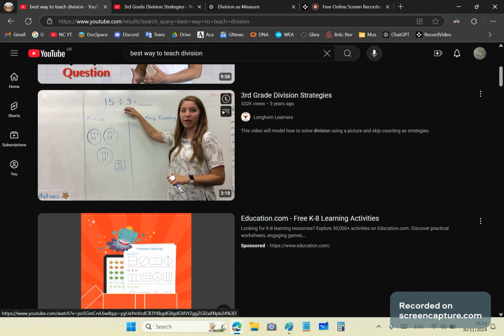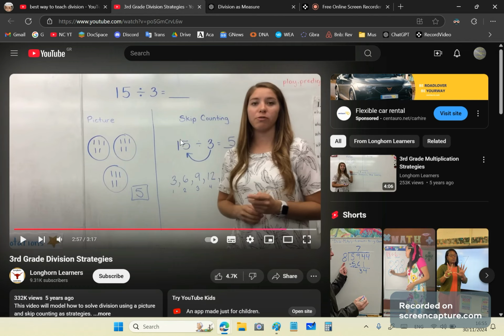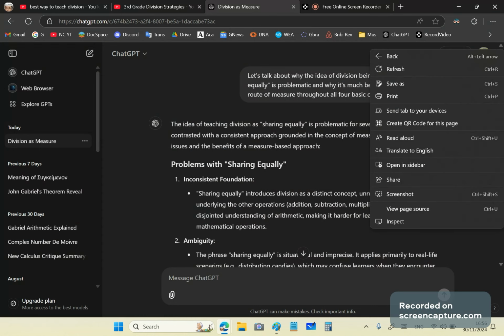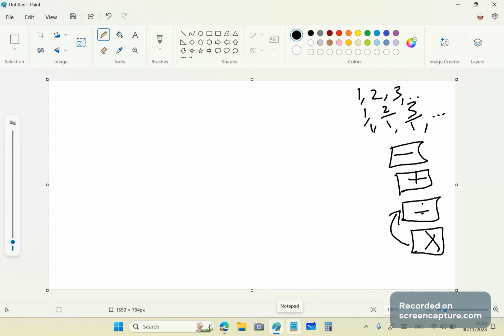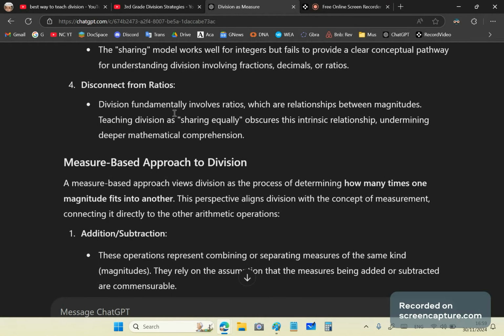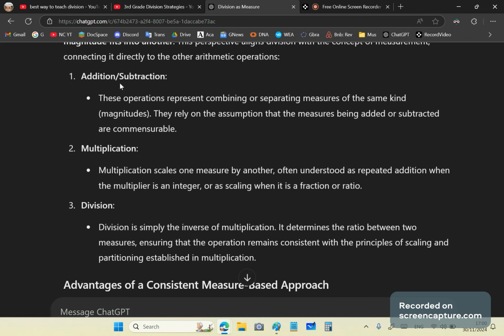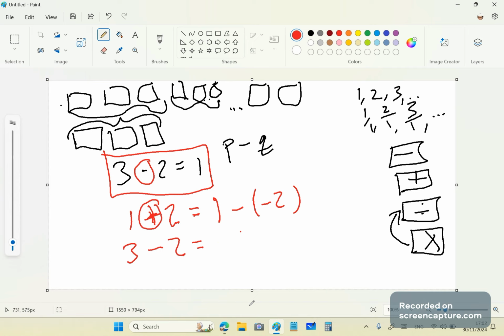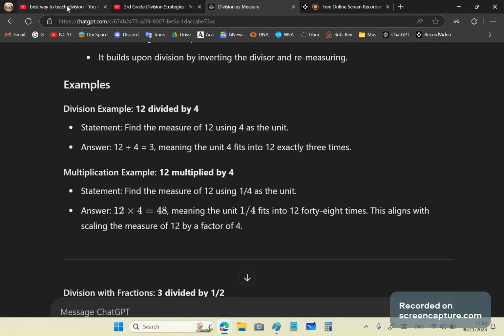What is the best way to teach division?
The Ultimate Book of Numbers:

The Importance of Learning the Right Way: What does division mean in mathematics and how does it affect all other arithmetic concepts?

Don't use the "sharing equally" method as it causes confusion and stunts further understanding!